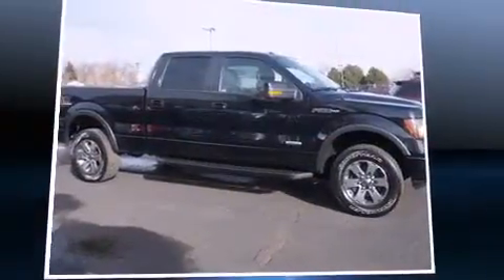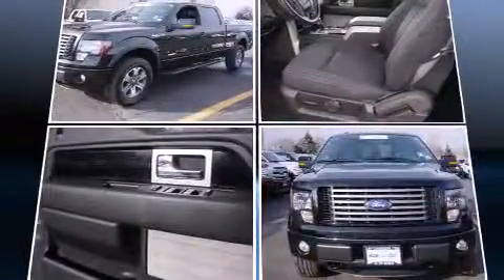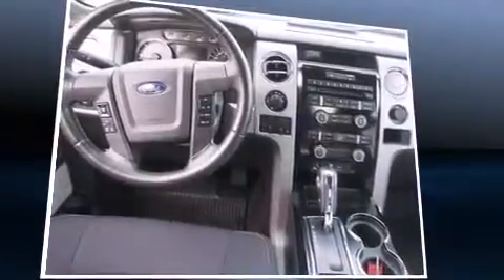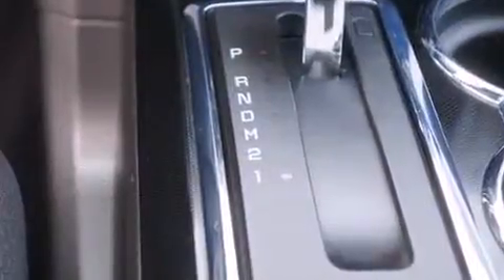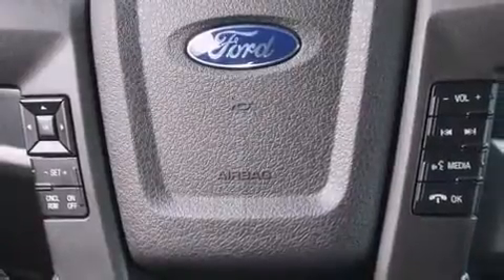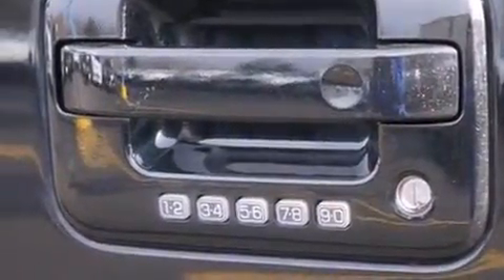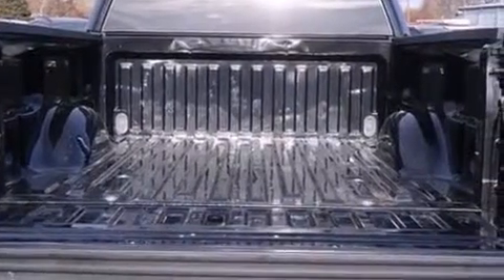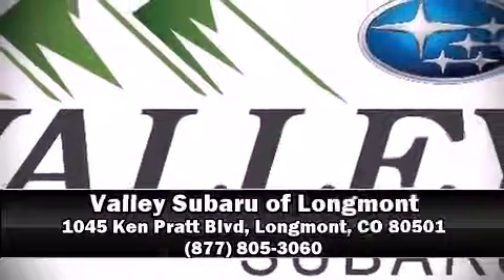2012 Ford F-150 in Longmont, CO 80501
Sensibility and practicality define the 2012 Ford F-150. With less than 40,000 miles on the odometer, this pickup successfully merges advanced capability with comfort and agility, distinguishing itself from the competition with its cargo capacity, towing capacity, and ruggedness! Under the hood you'll find a 6 cylinder engine with more than 300 horsepower, providing a spirited, yet composed ride and drive. Four wheel drive allows you to go places you've only imagined. Turbocharger technology provides forced air induction, enhancing performance while preserving fuel economy. Top features include remote keyless entry, 1-touch window functionality, variably intermittent wipers, air conditioning, tilt steering wheel, power door mirrors, an overhead console, and power windows. Audio features include an AM/FM radio, and 4 speakers, providing excellent sound throughout the cabin. Ford ensures the safety and security of its passengers with equipment such as: dual front impact airbags, head curtain airbags, traction control, ignition disabling, and 4 wheel disc brakes with ABS. For added security, dynamic Stability Control supplements the drivetrain. Our team is professional, and we offer a no-pressure environment. We'd be happy to answer any questions that you may have. We are here to help you.